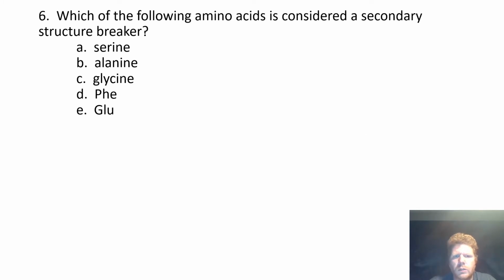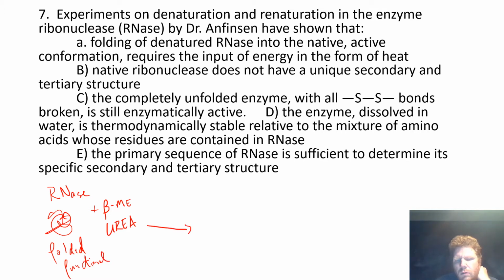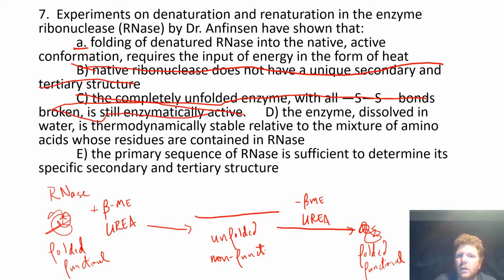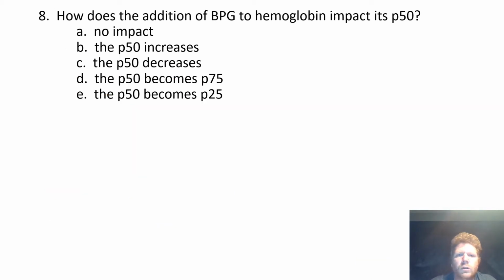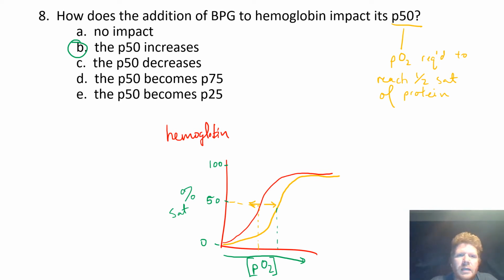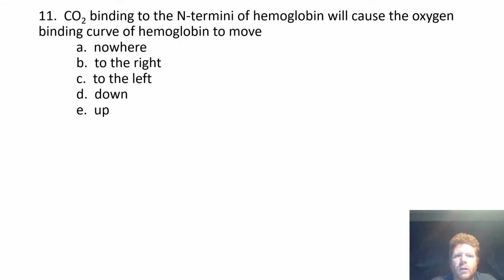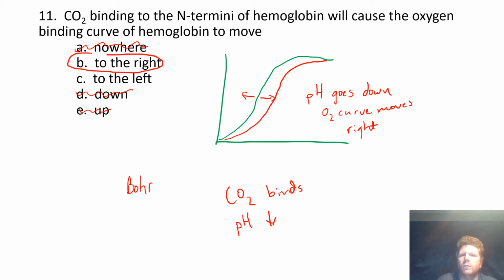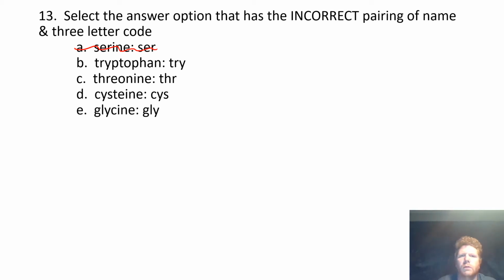Exam 2 pt2